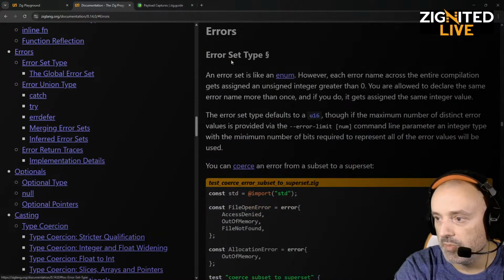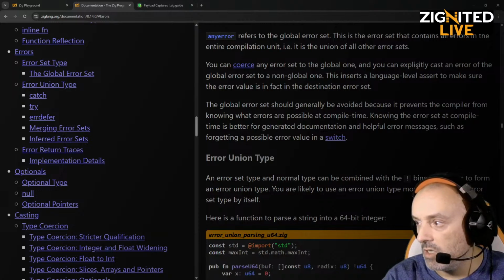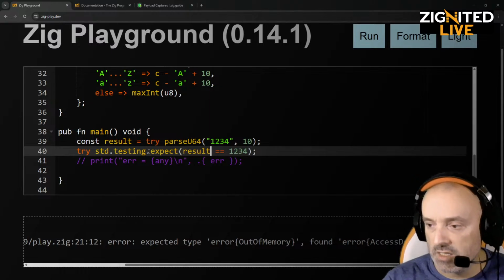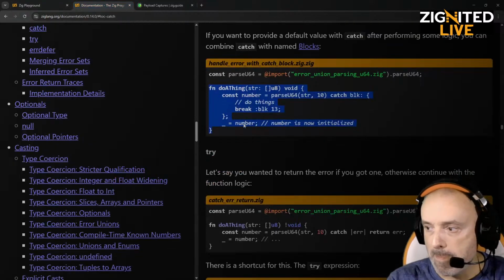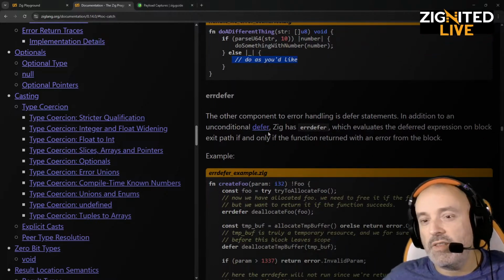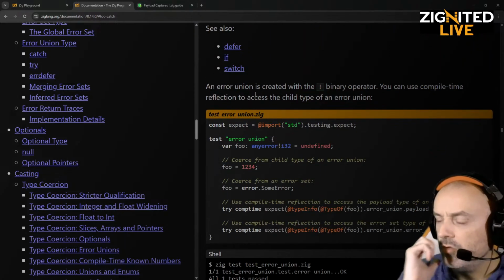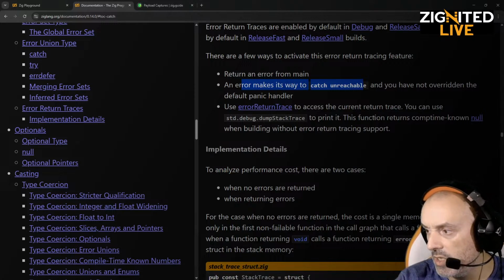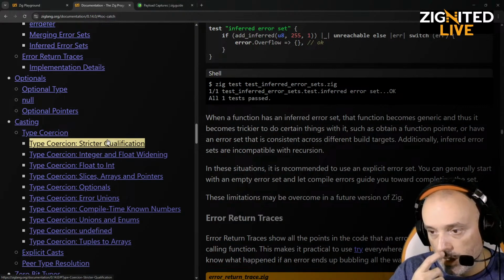Errors | Catch | Try | Errdefer | Traces - Learning the Zig Programming Language - Day 15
30 Days of Live Zig Coding, Day 15 of learning the Zig Programming Language

Zig language topics discussed:

Errors
Error set type
Coercing a subset to a superset
Shortcut for declaring an error
The global error set
Error union type
catch
try
errdefer
Creating an error union with the ! binary operator
Error return traces
Stack trace